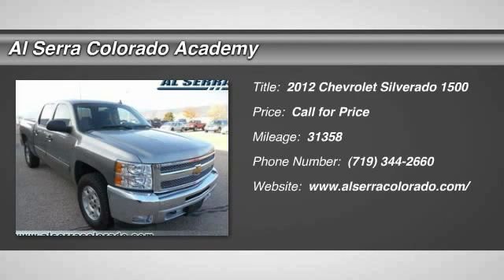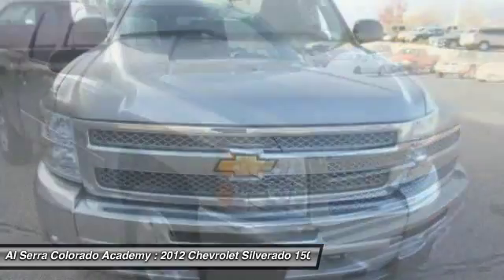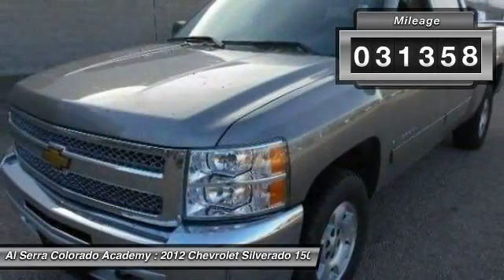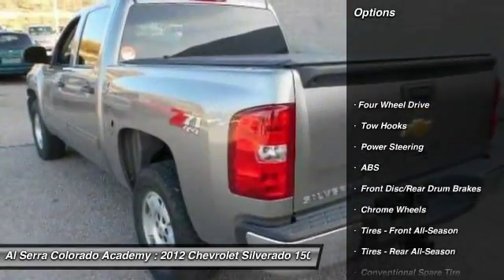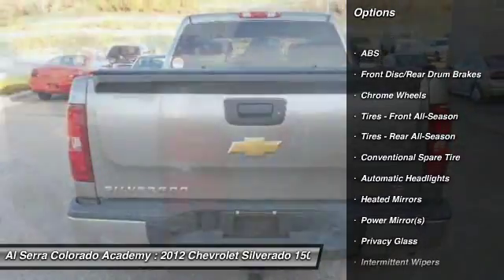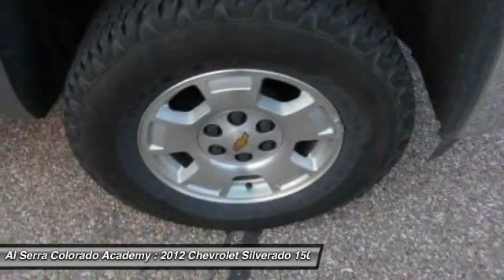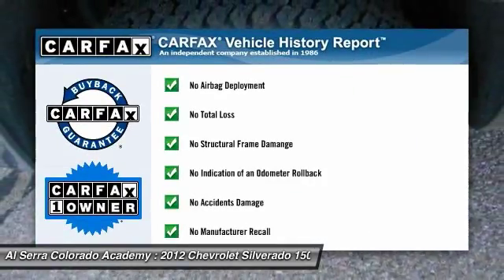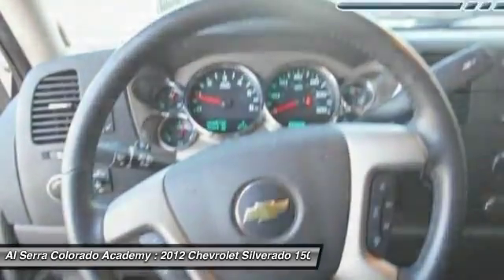2012 Chevrolet Silverado 1500 Colorado Springs CO N3932A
2012 Chevrolet Silverado 1500 LT

Don't miss this 2012 Chevrolet Silverado 1500. It's equipped with Automatic transmission and features a Graystone Metallic exterior. With 31358 miles, You'll want to take this car home. Make a great choice today.